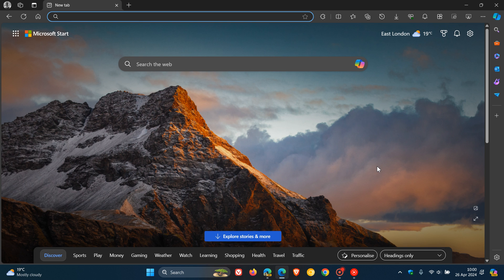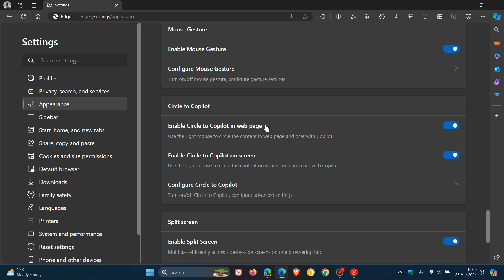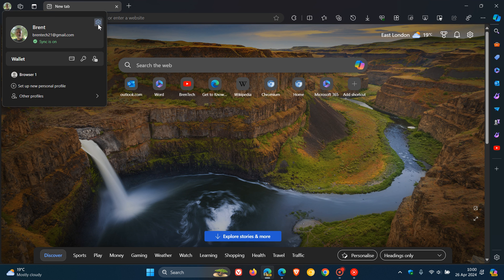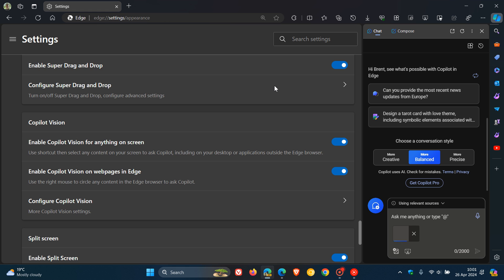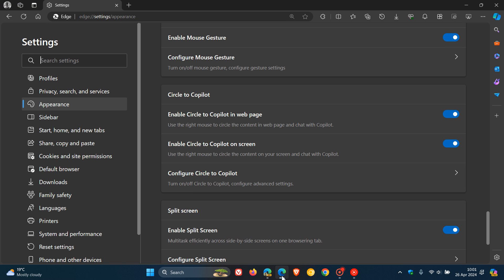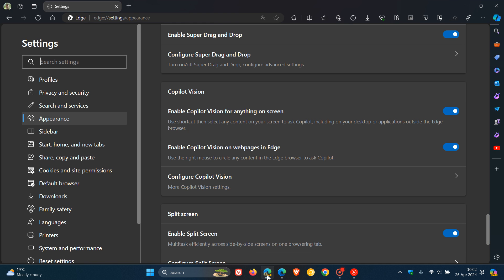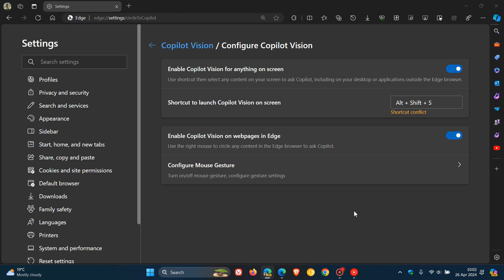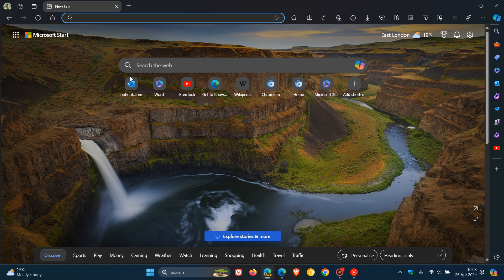Microsoft Edge 'Circle to Copilot' could become 'Copilot Vision'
In Edge Canary 126, Microsoft has renamed the feature with a couple of differences.